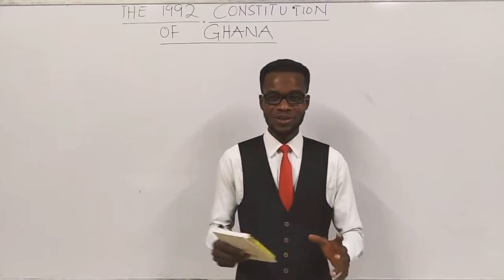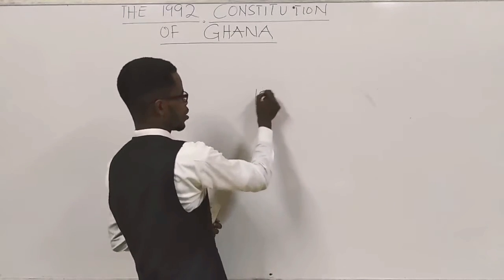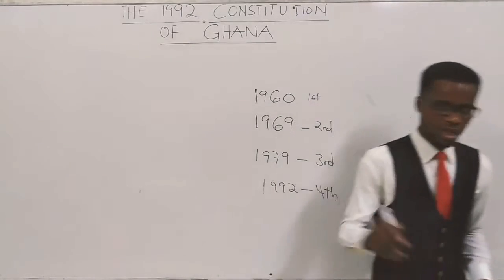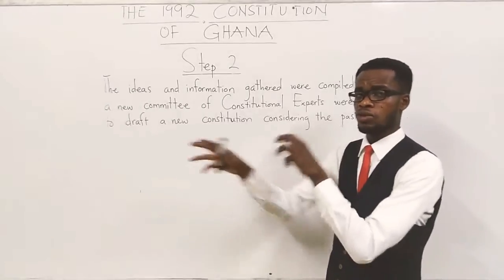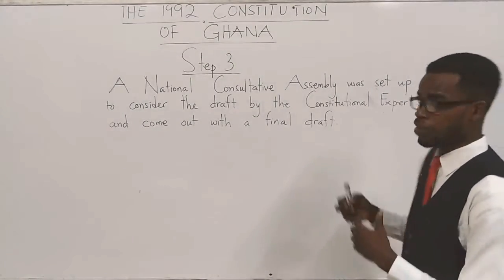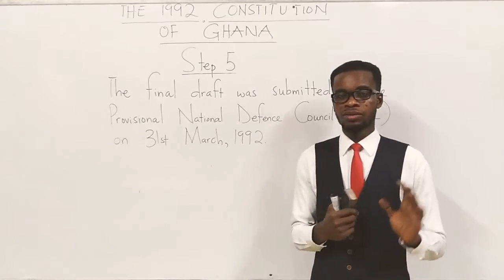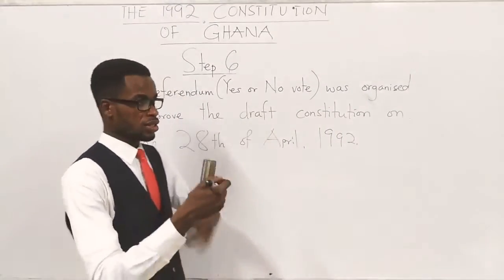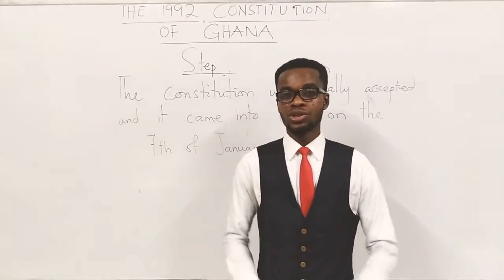HOW THE 1992 CONSTITUTION OF GHANA 🇬🇭 WAS DRAWN ~ Steps.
These were the steps taken in drawing Ghana’s 1992 Constitution